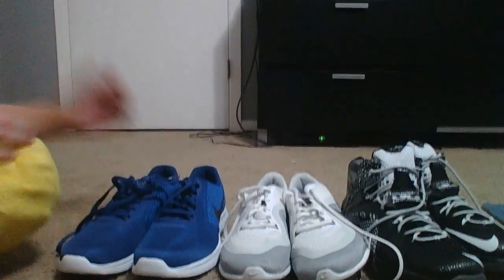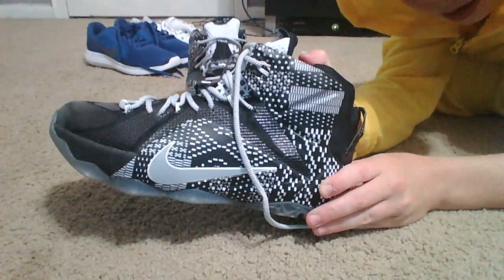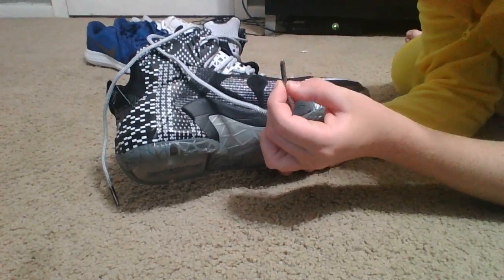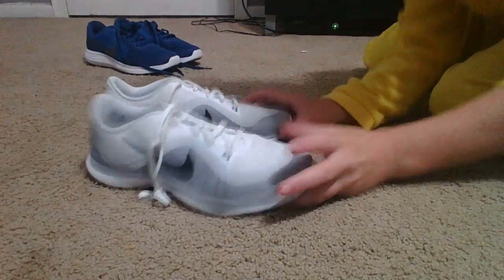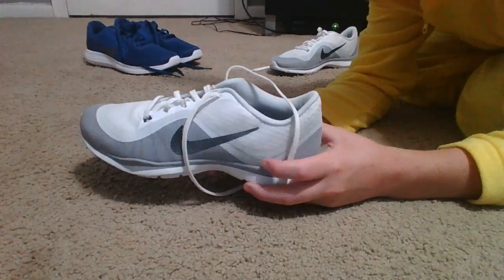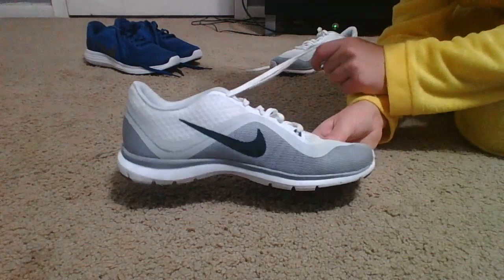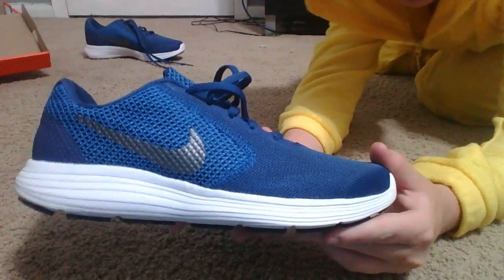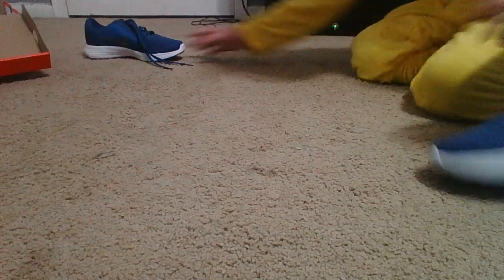NEW SCHOOL SHOES VIDEO UPDATED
Hey guys, I hope you enjoyed the video of my Updated School Shoes Video .

Have a great day! ‎( ͡° ͜ʖ ͡°)